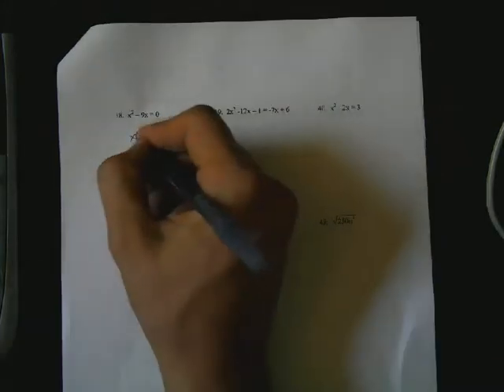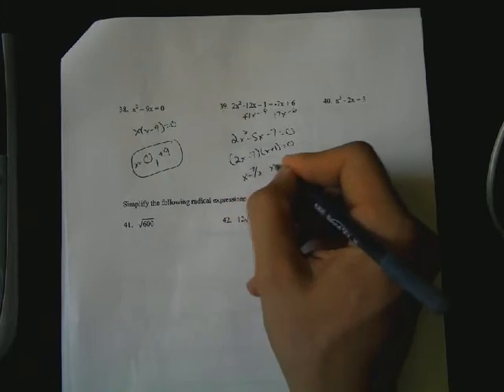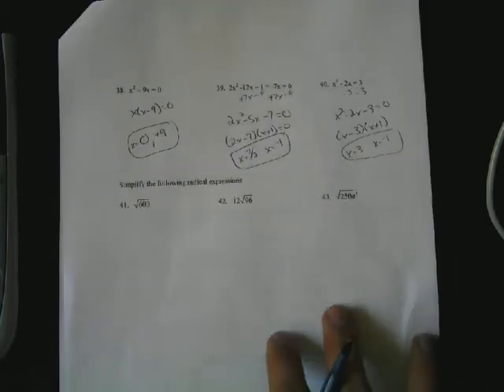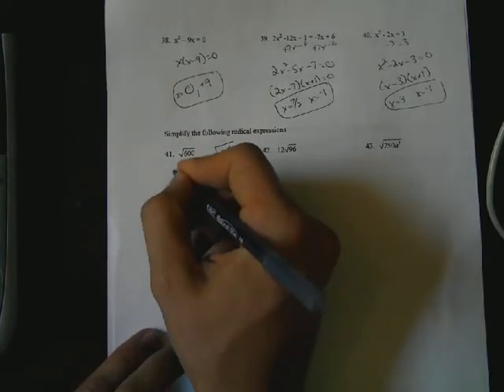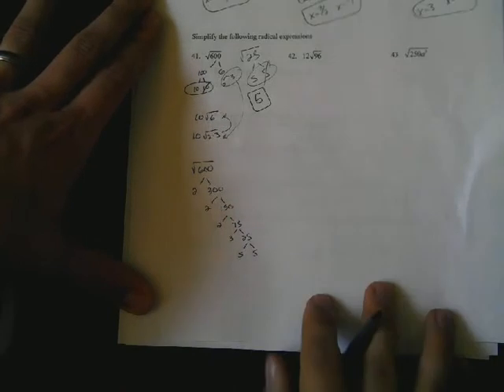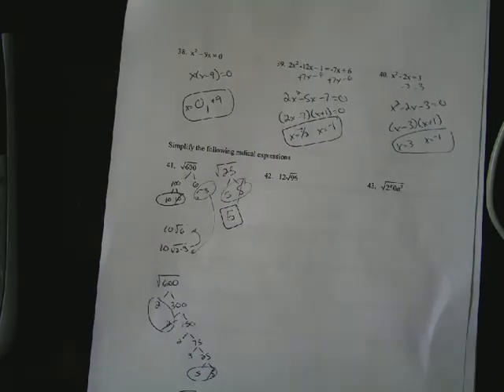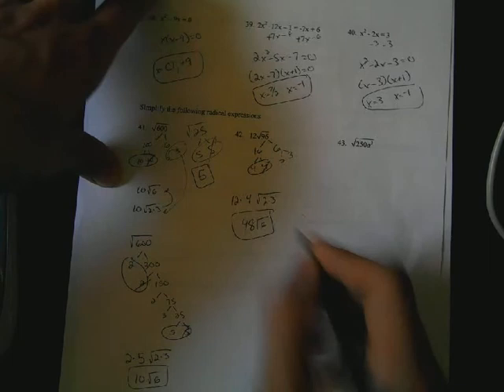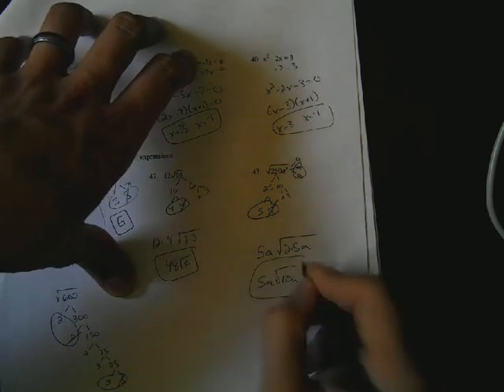Quadratic review page 5